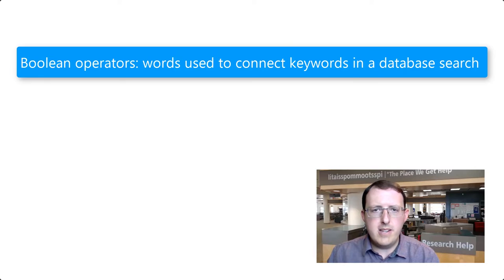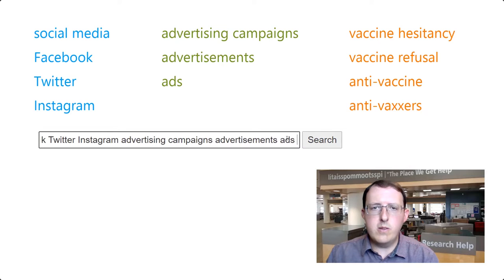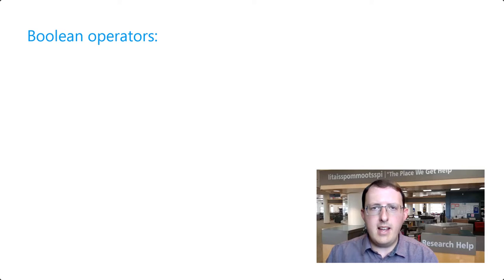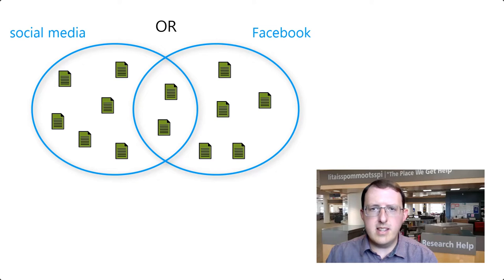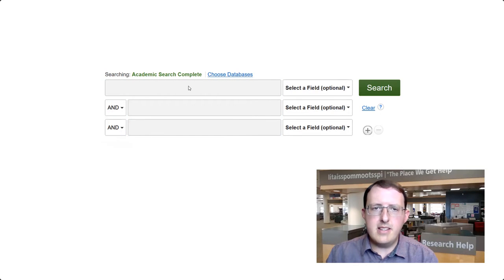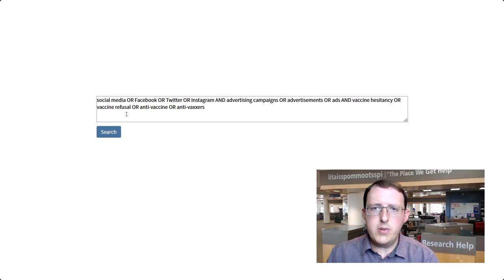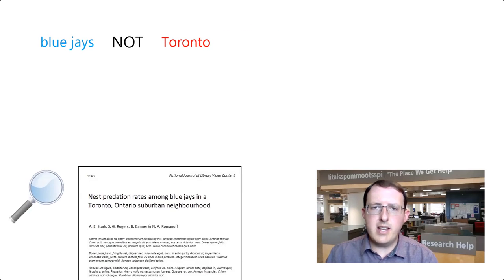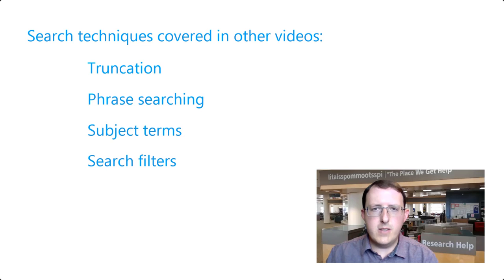Search Strategies - Boolean Operators